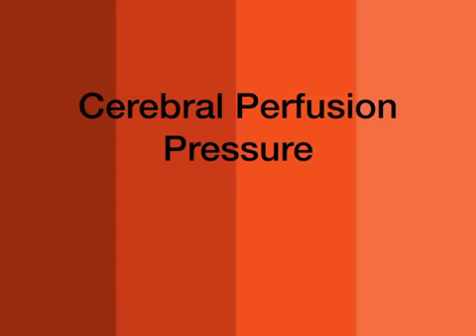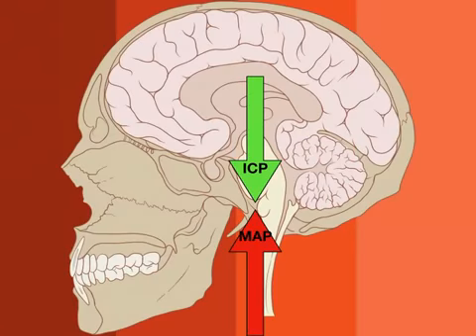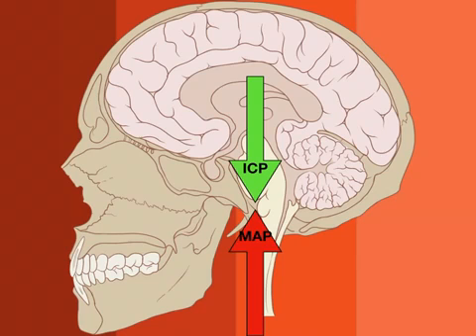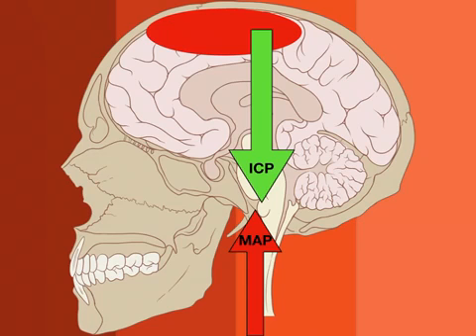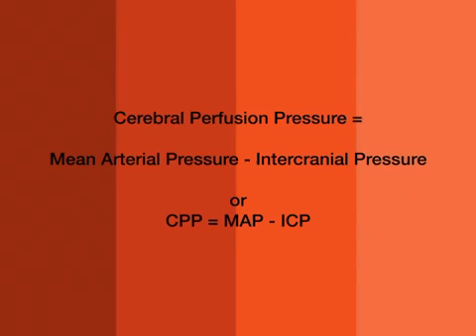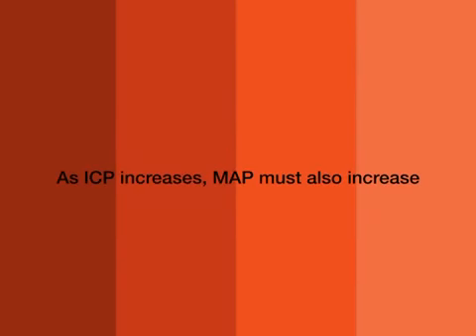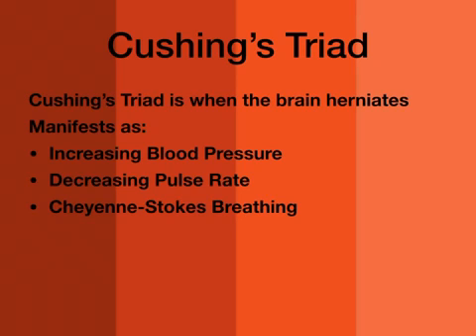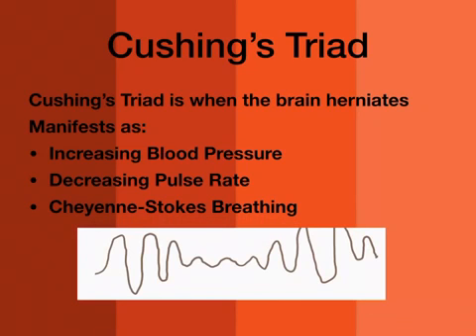brain of human| D.R maaz khan